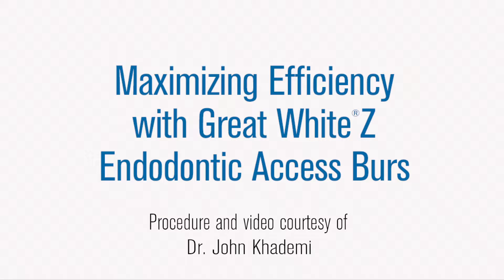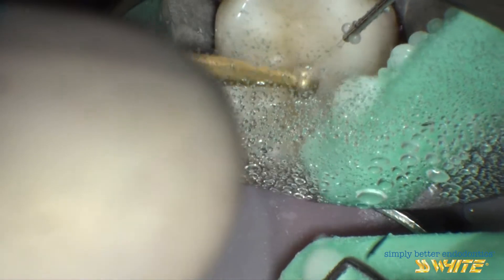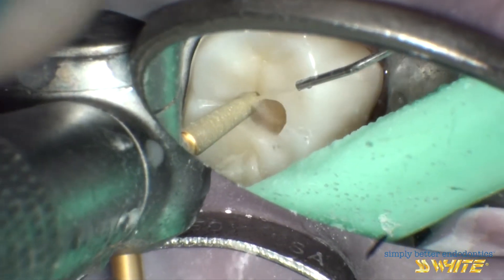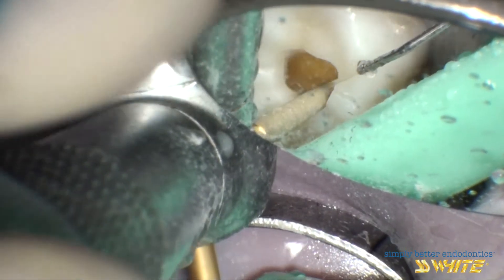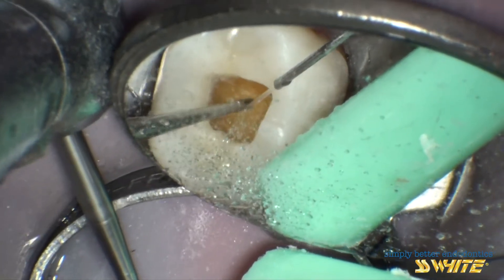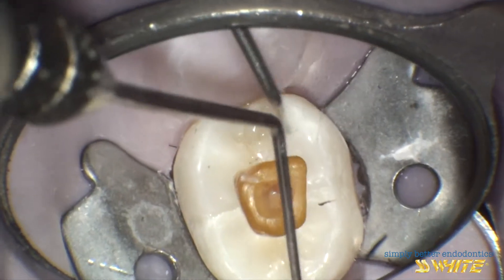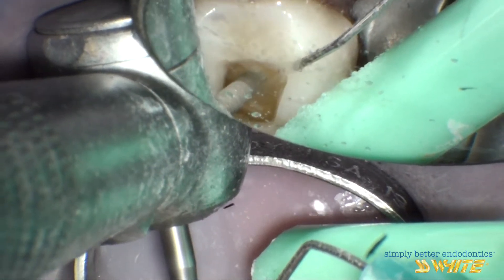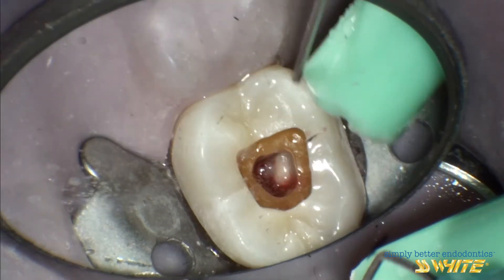Maximizing Efficiency with Great White®Z Endodontic Access Burs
Zirconium crowns are notoriously difficult to drill through but the Great White Z system beautifully solves that problem!

Dr. John Khademi shares how to access through zirconia crowns to brilliant results with the Great White Z burs. Achieve maximum residual strength with a shallower opening through the crown and a narrower more conservative access into the pulp chamber.